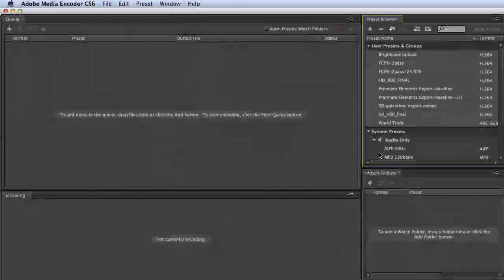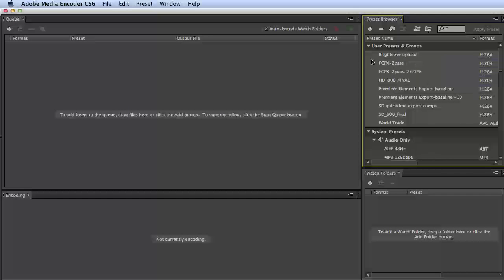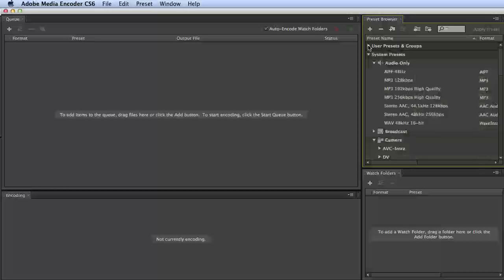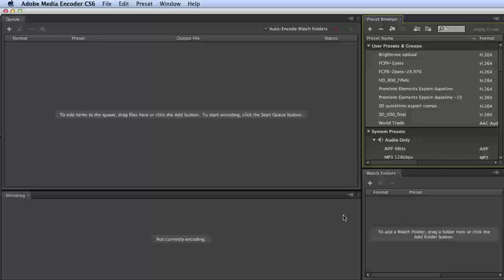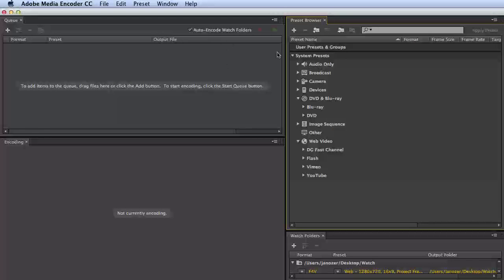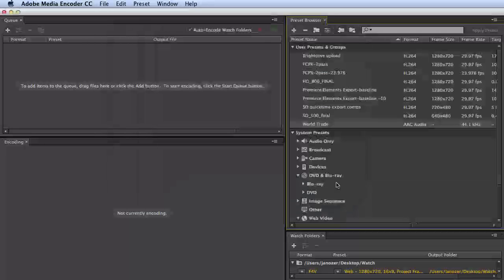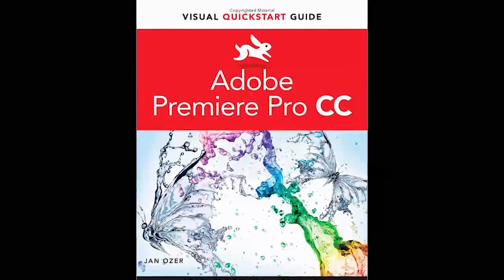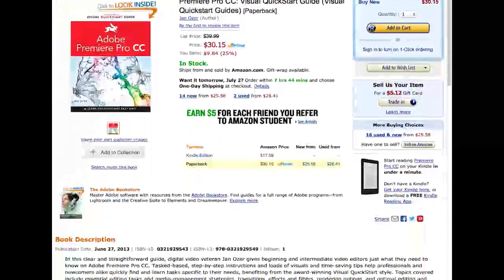Transferring User Presets from Adobe Media Encoder CS6 to AME CC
Here's a quick tutorial for Premiere Pro CC users on how to migrate encoding presets that you created to customize and streamline encodes in Adobe Media Encoder CS5/6 into Adobe Media Encoder CC so you can pick up right where you left off.